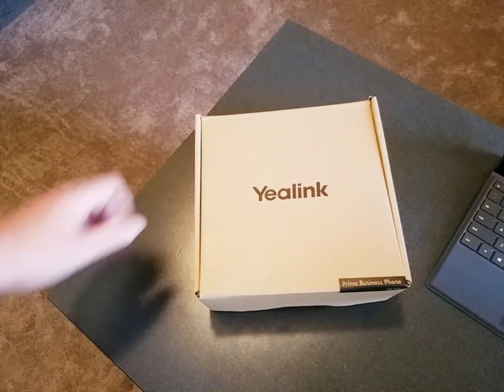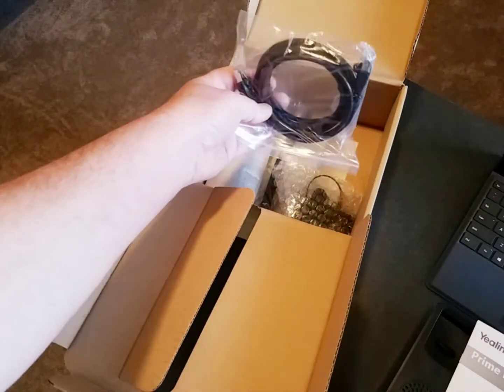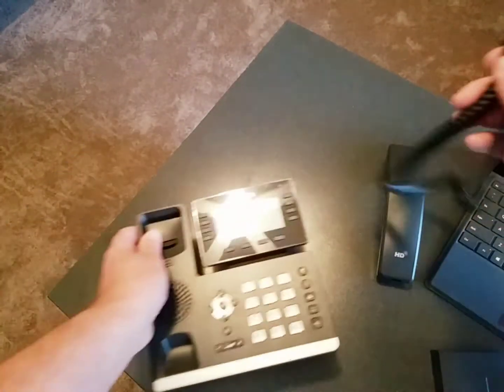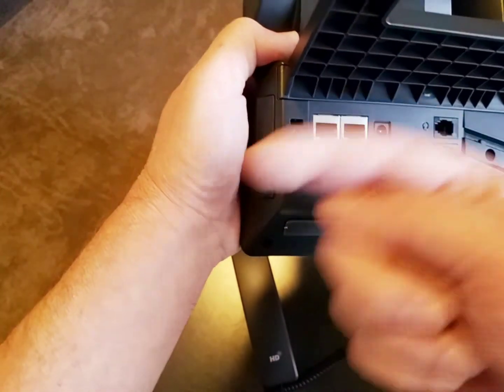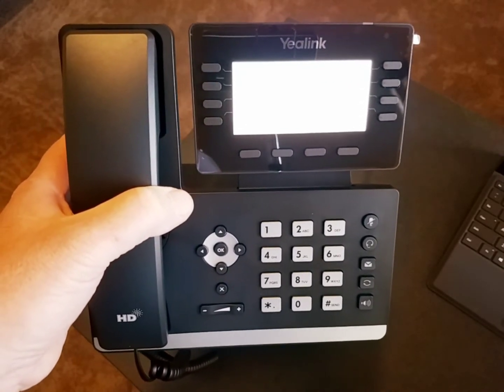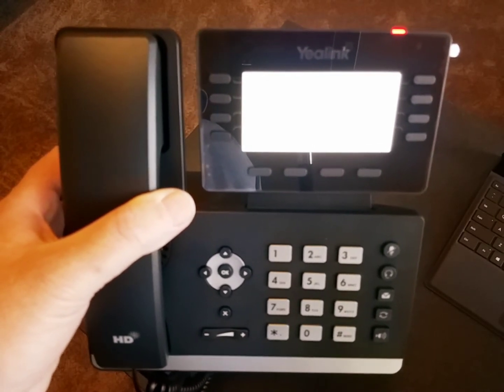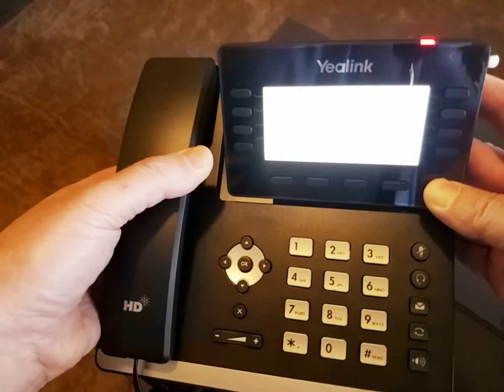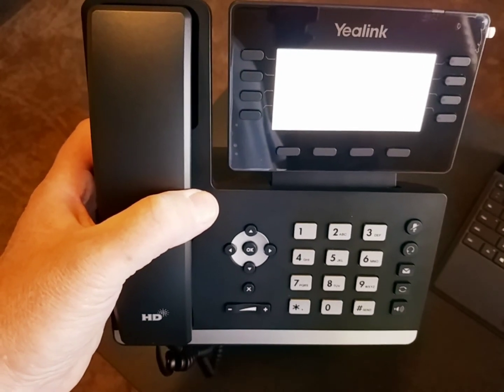Phoneware Yealink T53 VoIP phone unboxing and setup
Unboxing, assembly, connection and activation of a Yealink T53 VoIP phone on the Phoneware Cloud-Based Telecom network.